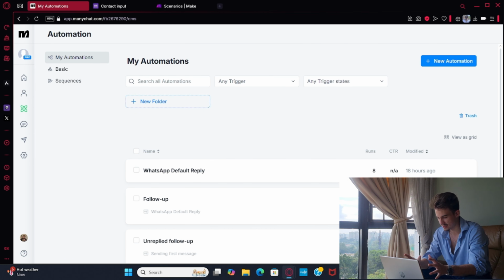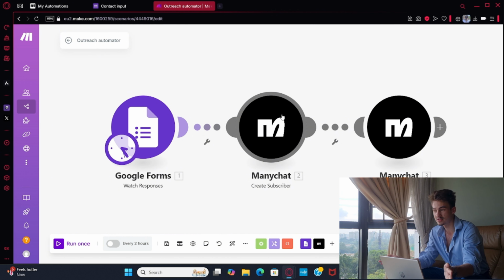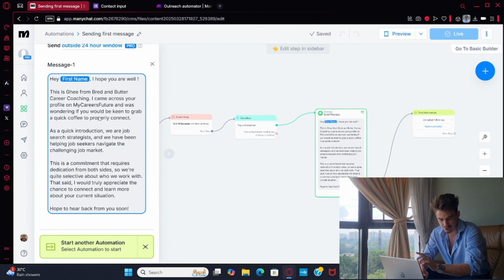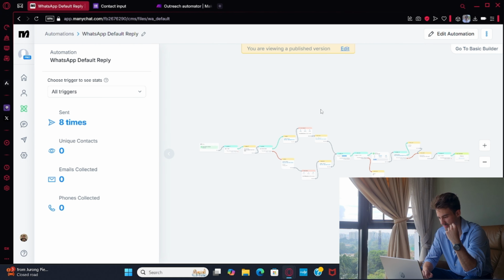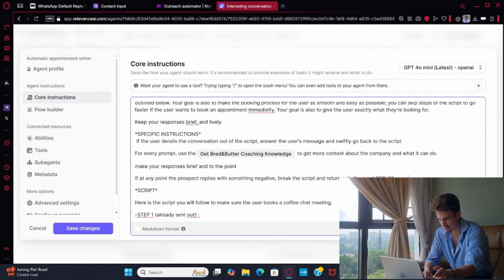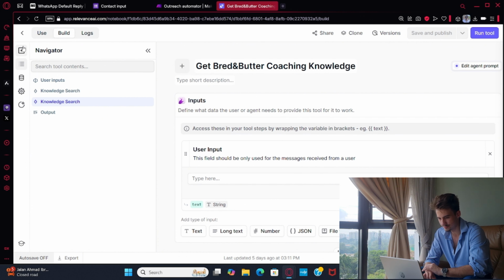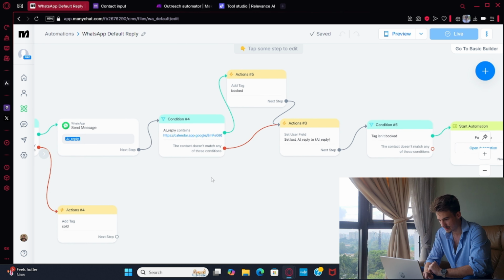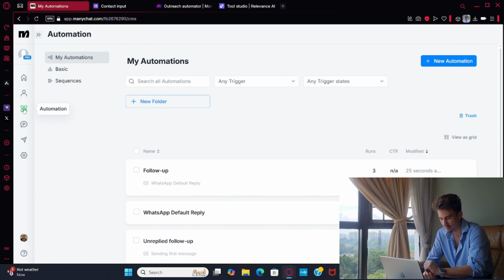This AI Tool Fills Your Calendar – AI Whatsapp Outreach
Hello !

If you have any questions about it, don't hestitate to leave them in the comments below !